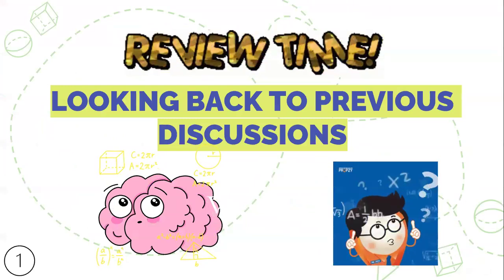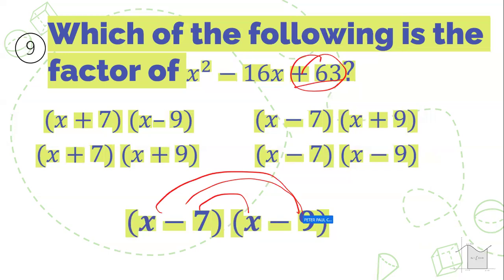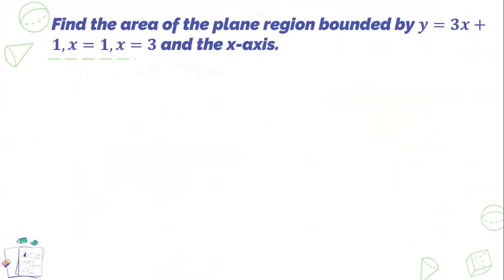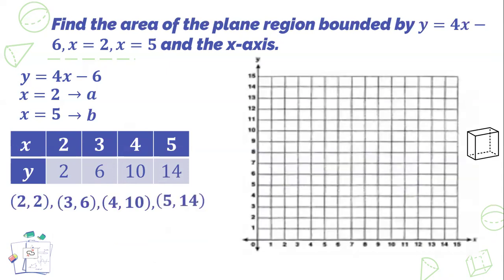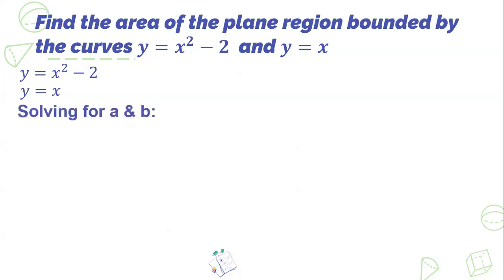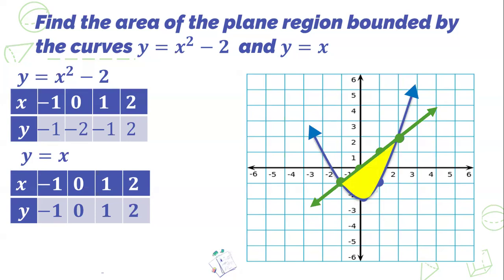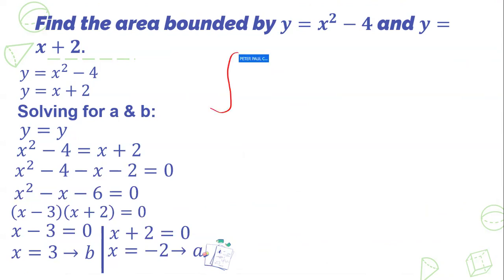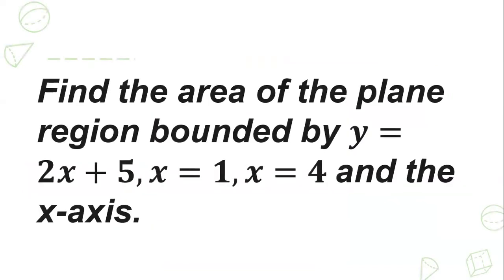Application of Definite Integrals in the Computation of Plane Areas (Basic Calculus)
At the end of the video lesson, you should be able to compute the area of a plane region using the definite integral and solve problems involving areas of plane regions.